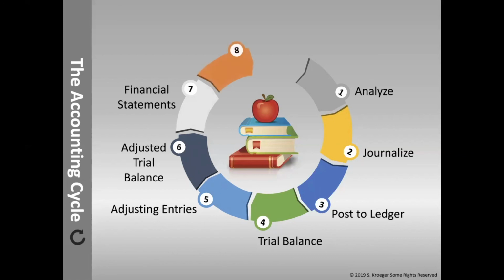161-DL: Accounting Cycle